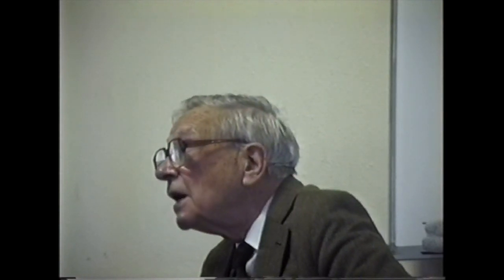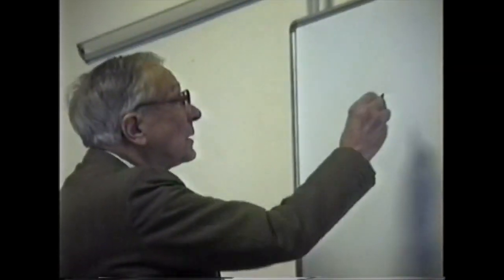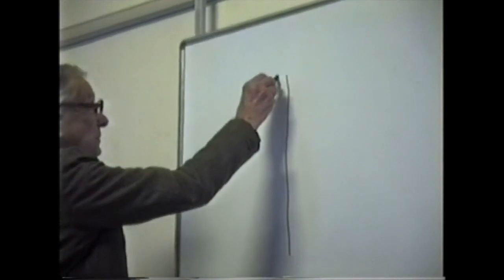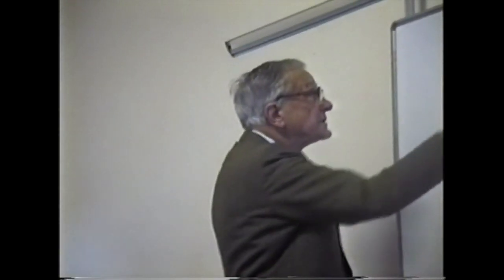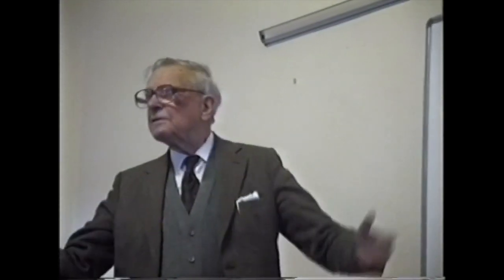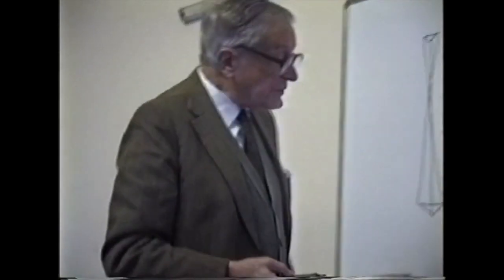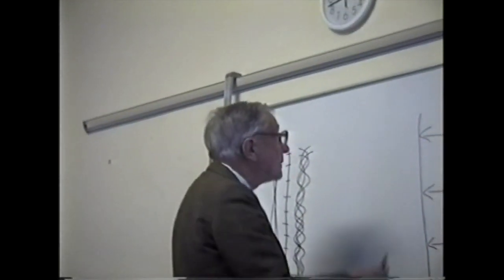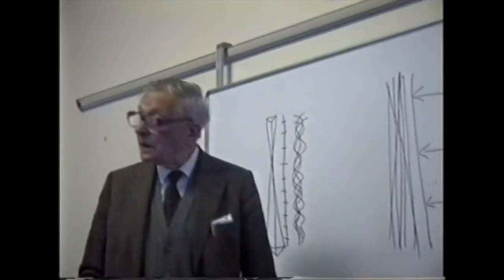John Wernham | Forces acting on the Spine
This film shows Mr Wernham during a conference talking about the forces of gravity and the nervous system acting on the spine. Thanks to Chris Campbell for letting us share this precious film.

The  @Institute of Classical Osteopathy    a registered charity, was established in 1956 by the late John Wernham and T.E. Hall.

Its aims are to:

* Preserve, explore and develop the osteopathic concept and philosophy as formulated by A.T. Still and further interpreted by J.M. Littlejohn.
* Help the postgraduate osteopath gain a deeper understanding of the anatomical and physiological relationship of body mechanics to health and disease and how that knowledge may be applied clinically to enable a precise diagnosis and safe treatment.
* Provide mentored postgraduate training in classical osteopathy in the UK and throughout the world.
* Bring together and support members of the osteopathic profession worldwide who follow a classical approach.
* The Institute maintains its role by running postgraduate courses, workshops and conferences to help osteopaths interpret and apply classical osteopathic concepts.

The Institute of Classical Osteopathy is run by Registered Charity Number 1020193 to promote Classical Osteopathy, this is why our main sources of income are donations and annual subscription fees in order to provide postgraduate courses, conferences, workshops, book/video edition

Where your money will go:

1) Provide affordable postgraduate courses in Classical Osteopathy so Classical Osteopathy can remain as an option for new students to learn about.
2) Organize annual International Conference so we can keep spreading the Principles and Concepts of Classical Osteopathy. To invite ICO and  worldwide recognize Osteopaths, Researches and speakers that can help to increase deep understanding of the theoretical concepts of Osteopathy.
3) Editing new books and videos for the benefit of those that want to keep learning Classical Osteopathy practice and theory.
4) Provide affordable treatments in our student mentoring clinic in north London

A regular donation or single donations will really help our small team to achieve the goal of sustainable teaching.  – thank you!